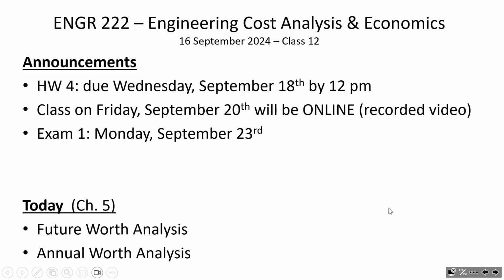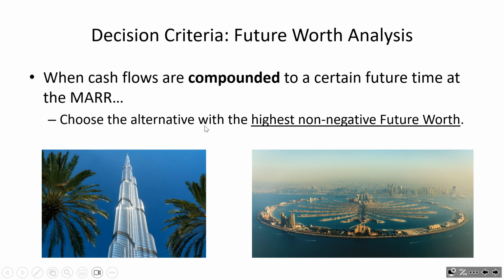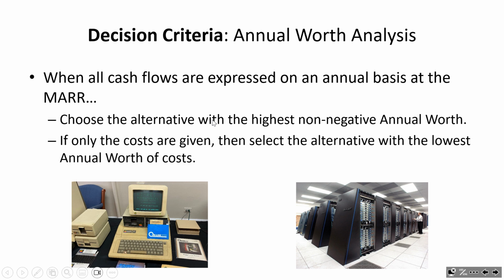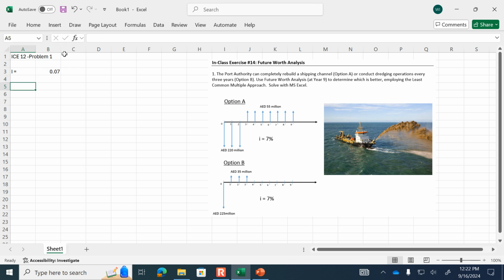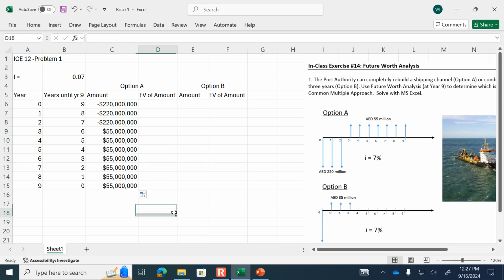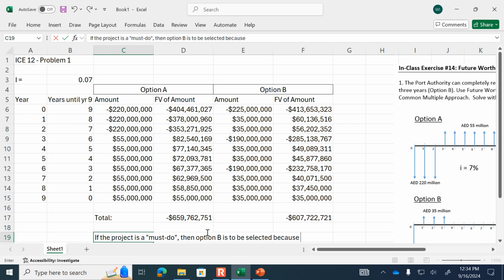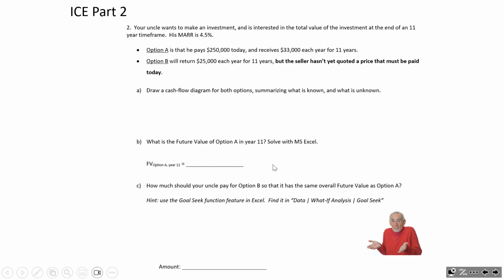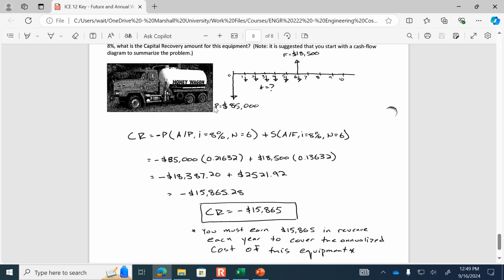Future Worth and Annual Worth analysis, capital recovery - ENGR 222, Class 12 (16 Sept 2024)